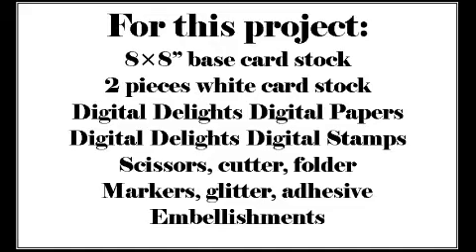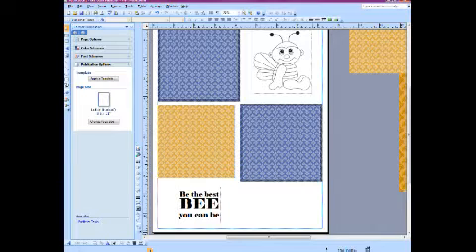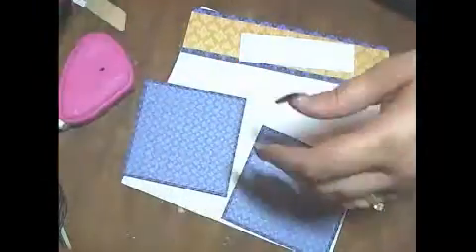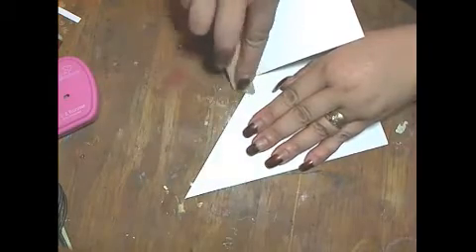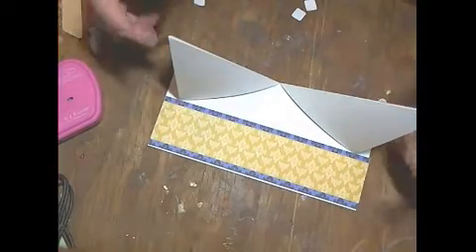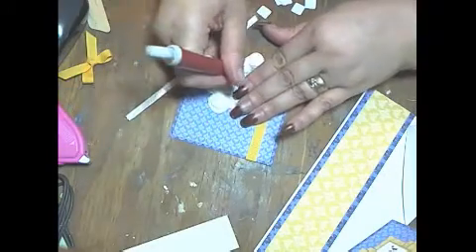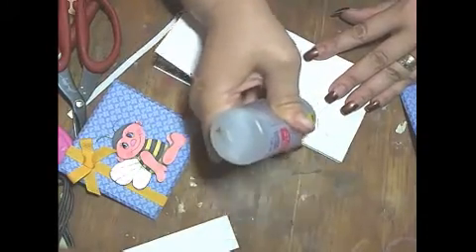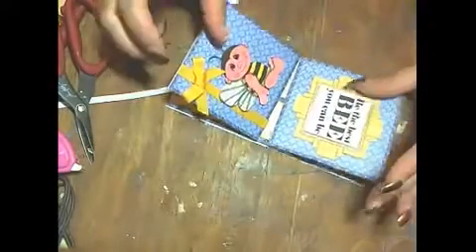Digital Delights Tutorialas | Double Easel Card